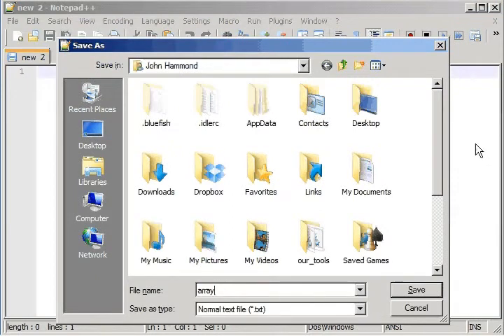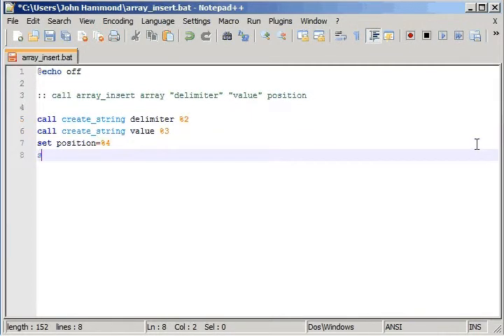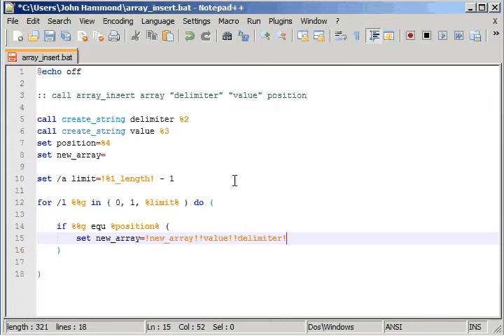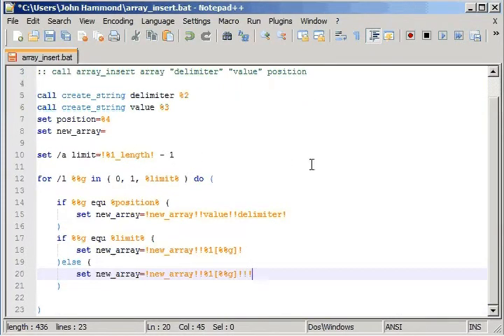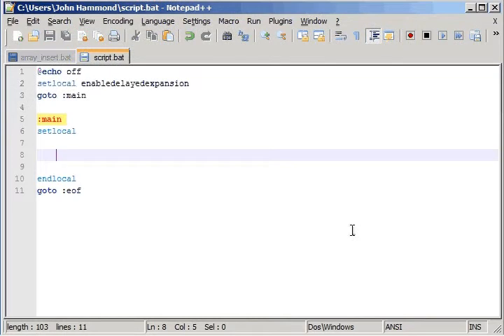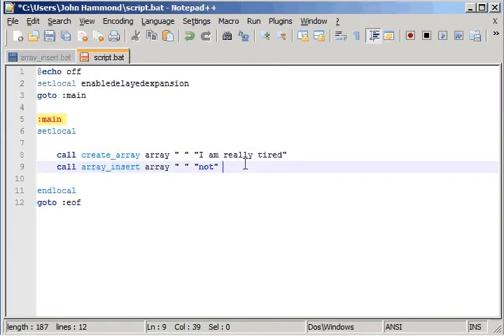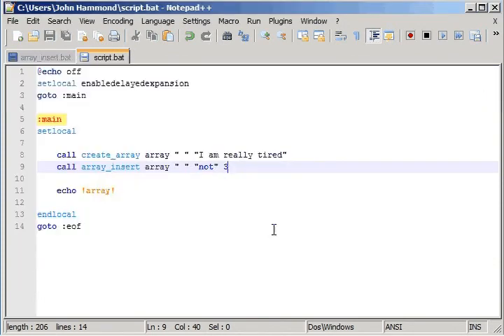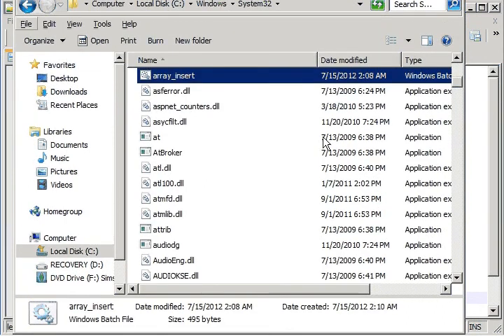Batch 88 Array Insert